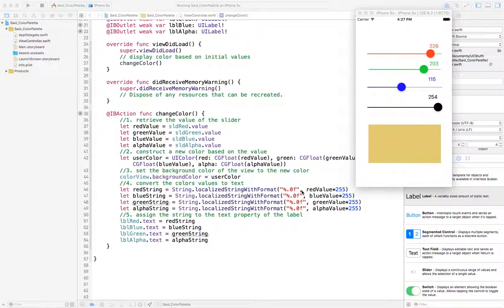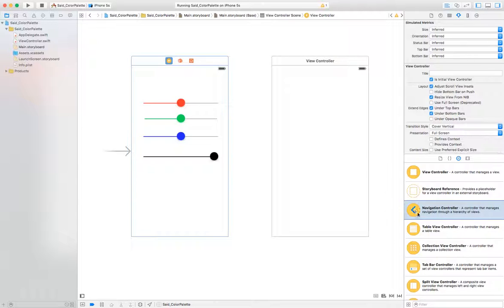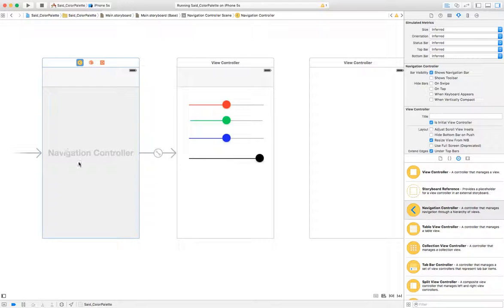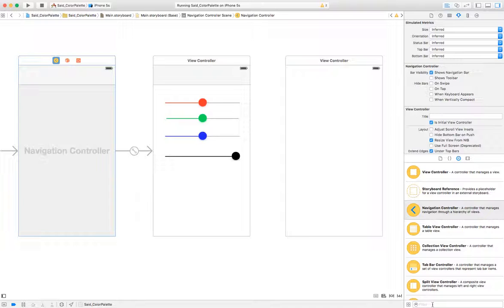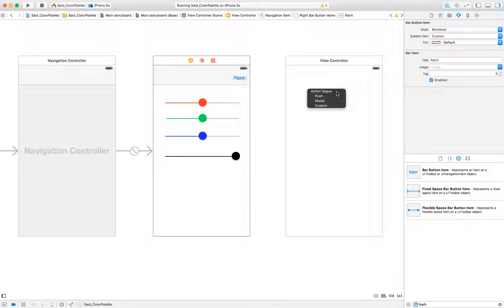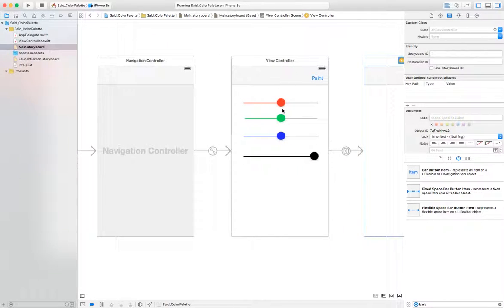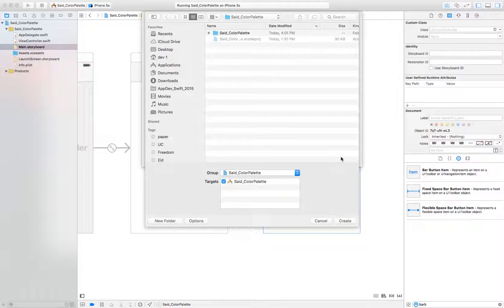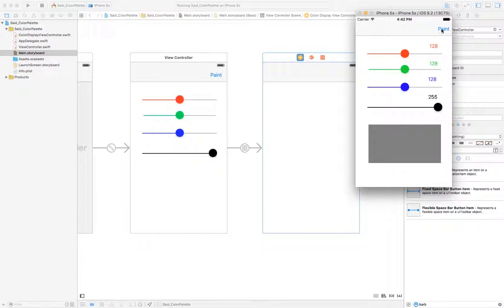IT1045C - Swift 2.1: Module 2 - Color Palette - Iteration 6 - Navigation 12/16